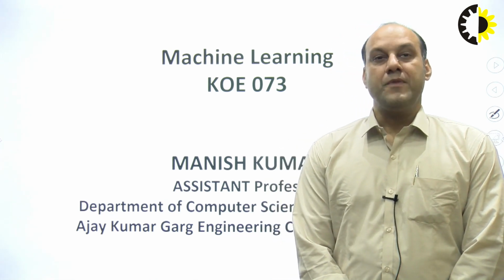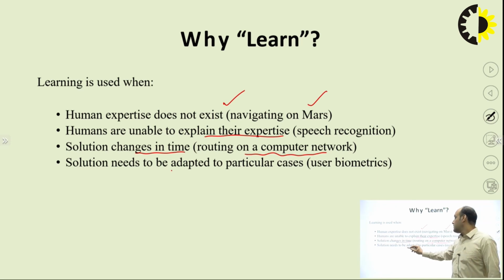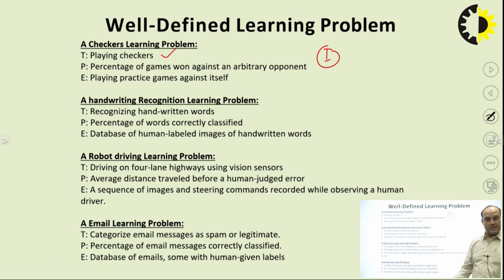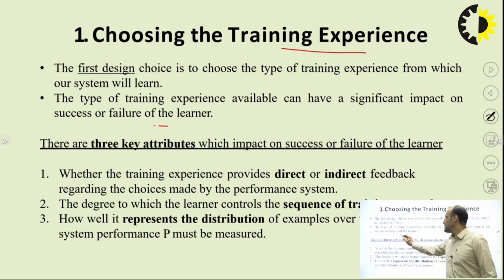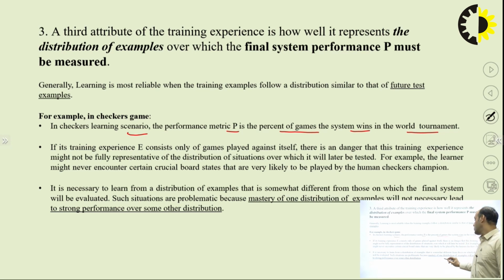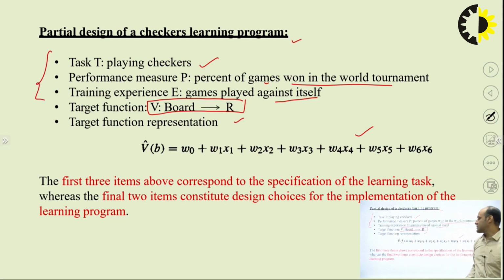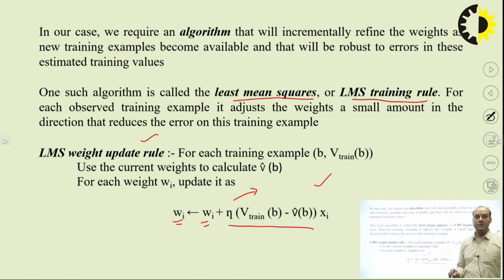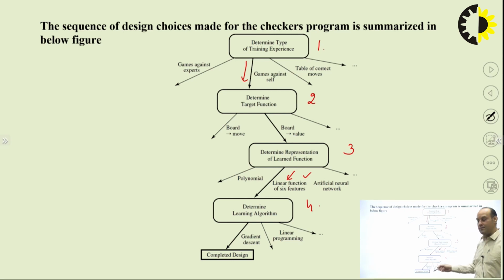''Designing a Learning System'' Machine Learning By Mr Manish Kumar, AKGEC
Learning can be a understand as a concept for designing a learning system using machine learning approaches.